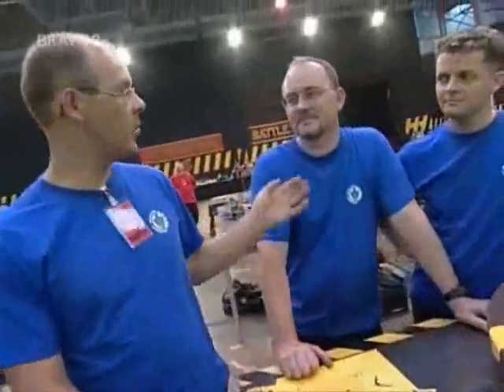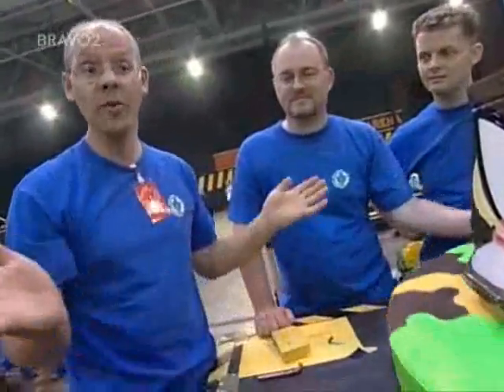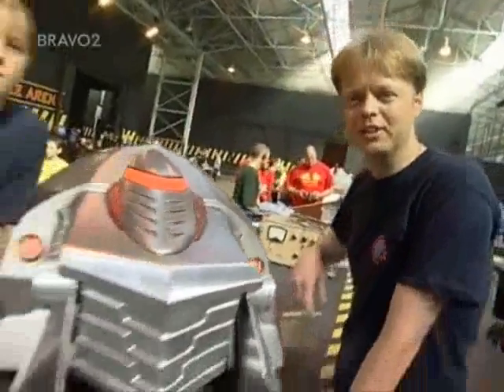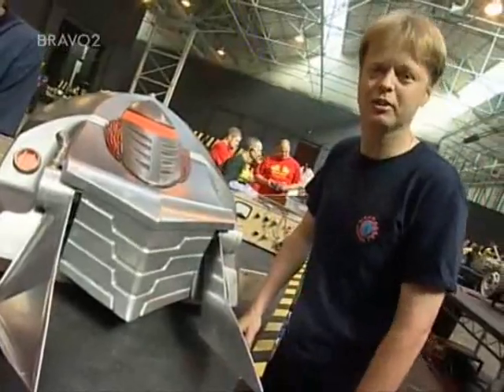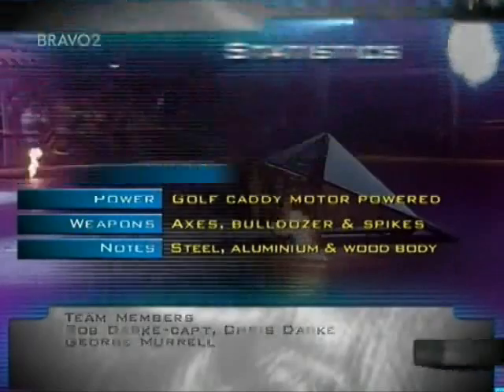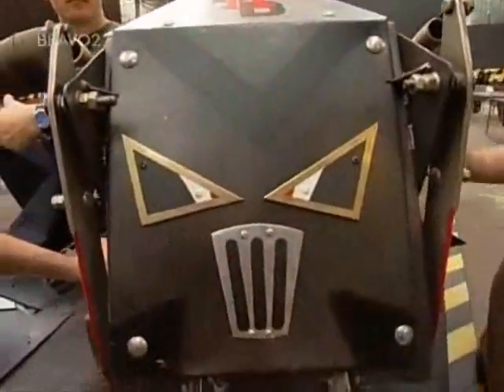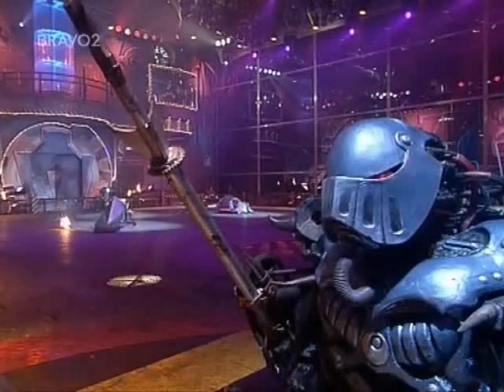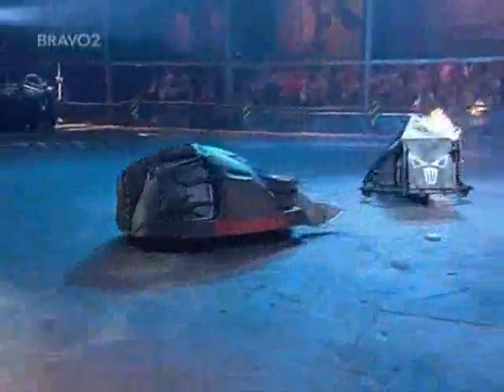Series 4 Heat G Eliminator 2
Dreadnaut XP1 vs Warhog vs Darke Destroyer II